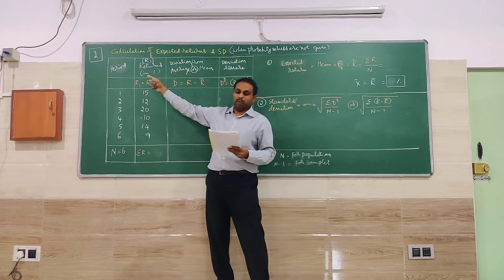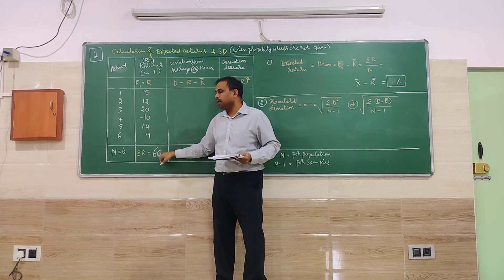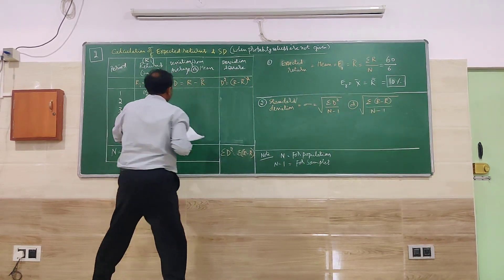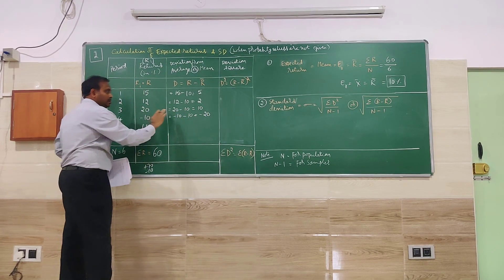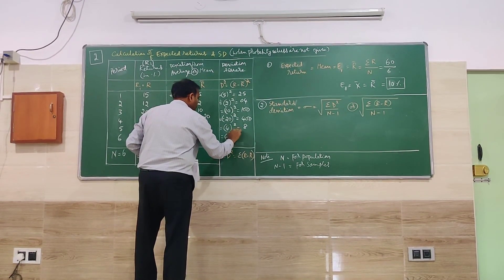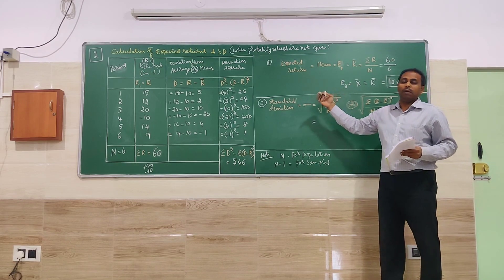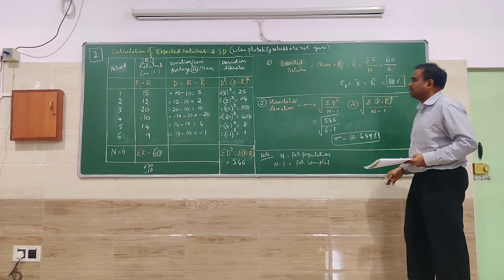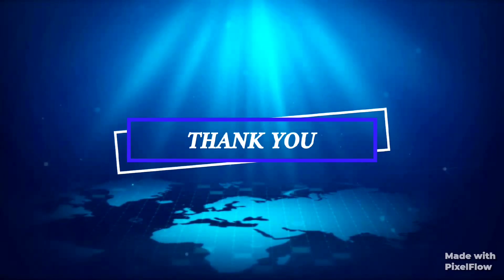PROBLEMS ON RISK AND RETURN calculation No.2